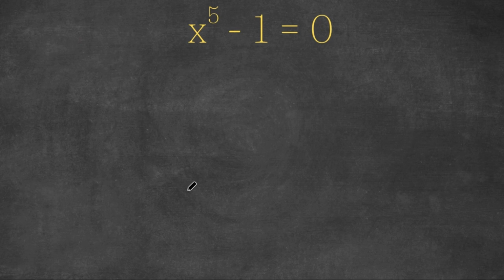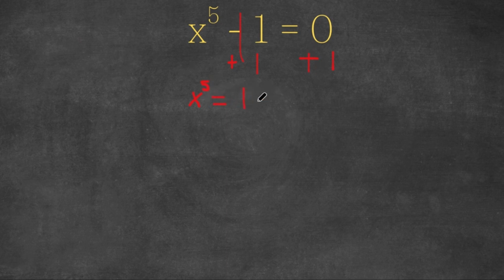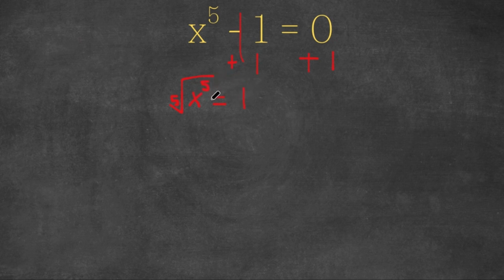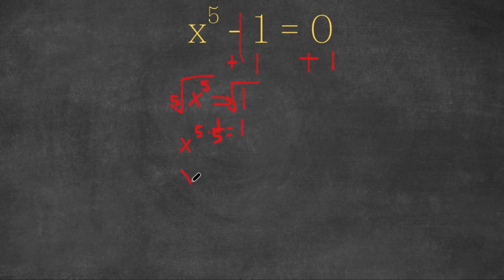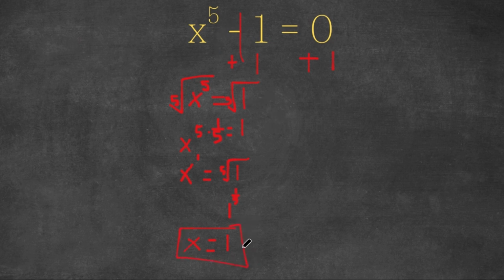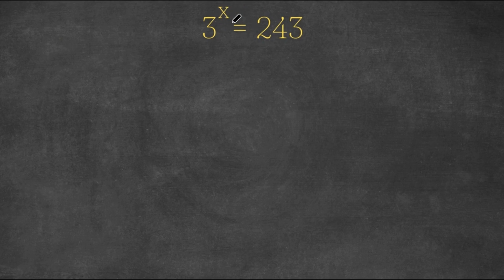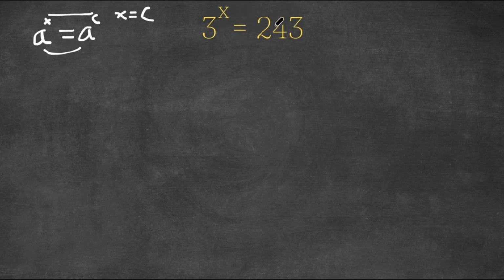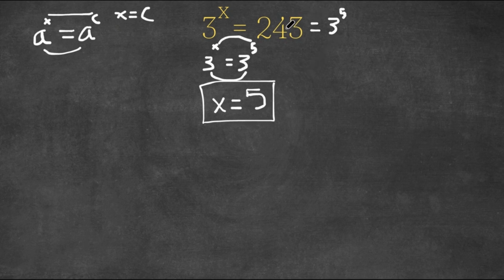A Simple Problem Thats Not So Simple | A Nice Exponential Challenge